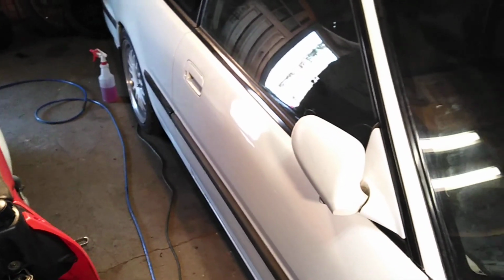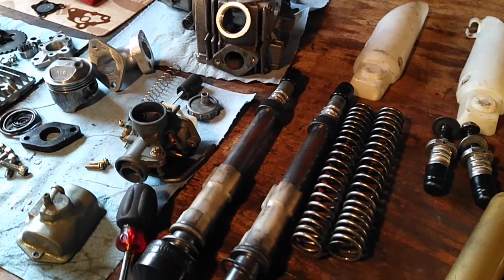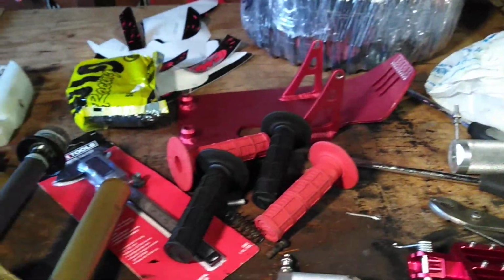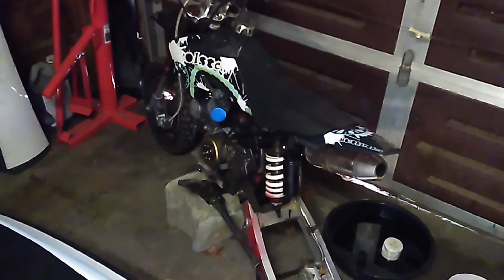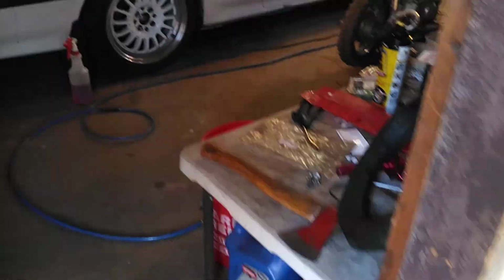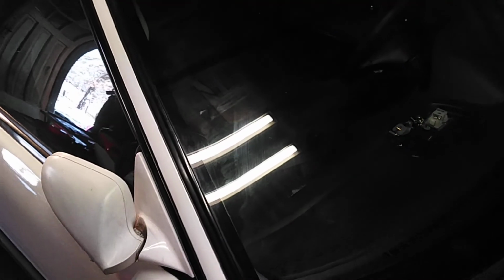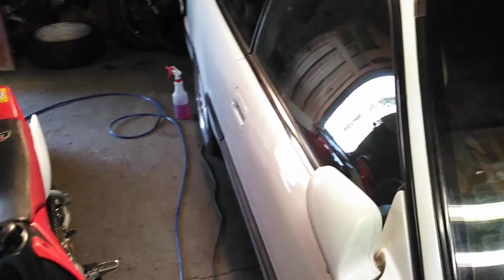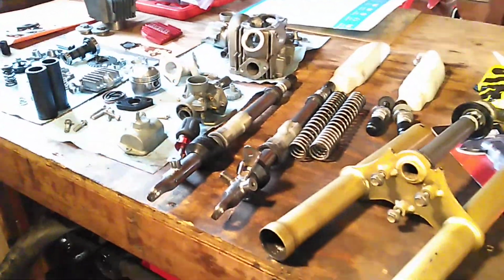Crf50 build - BBR 88cc Super Pro Big Bore Kit with Race Head (intro)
Finally gonna start the crf50 track bike build it's been a while, but the weather is nice and pit bike season is back, I got an original BBR 88cc Super Pro Big Bore Kit that I will be installing with tons of other goodies...stay tuned!!!